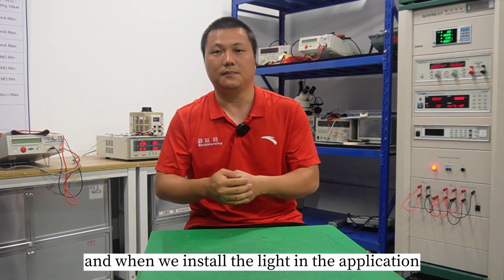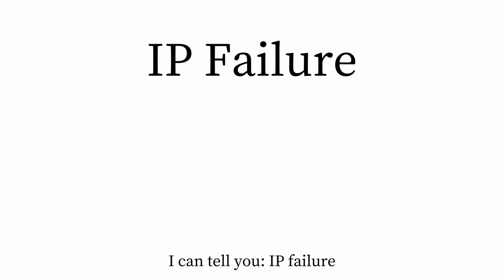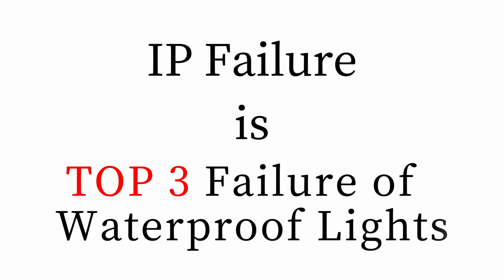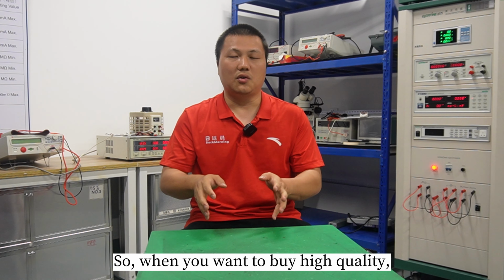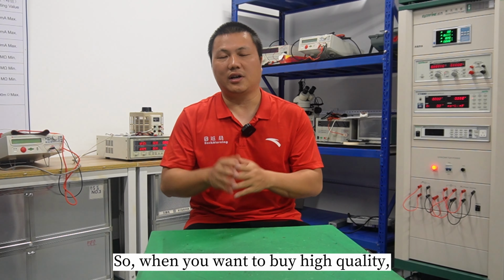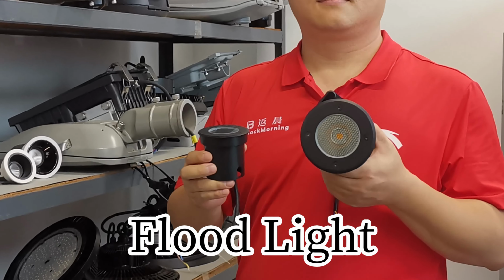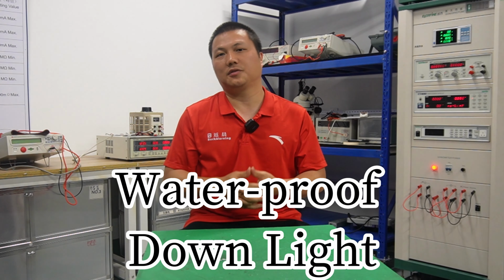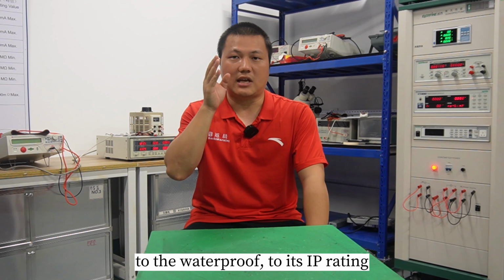The breath of the light, Physical principle caused many quality failures.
It's very interesting that LED lights can breathe, the same as humans or animals.
Why?
When we turned on the light, the inside temperature of the light grows up, so the inside air pressure grows up, and the air tries to go out of the light.
When we turned off the light, the inside temperature reduces, and the outside air tries to go inside the light.
This physical principle has caused many quality problems, such as water issues(IP Failures).

We provide independent quality inspection service.